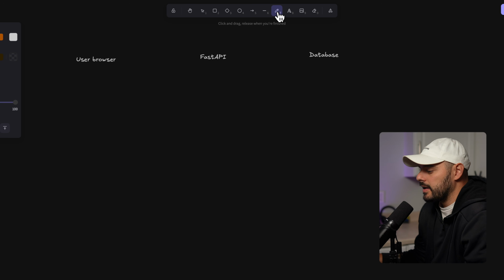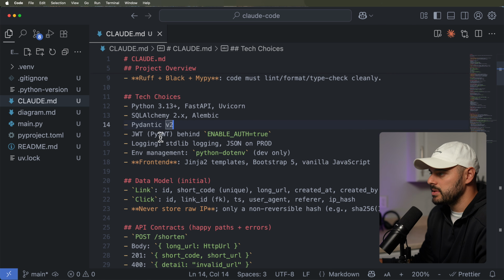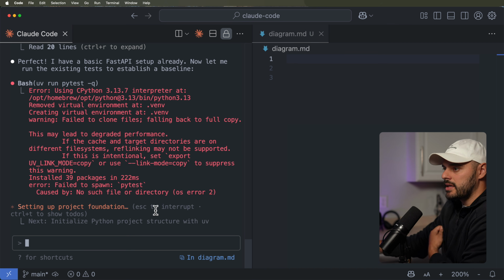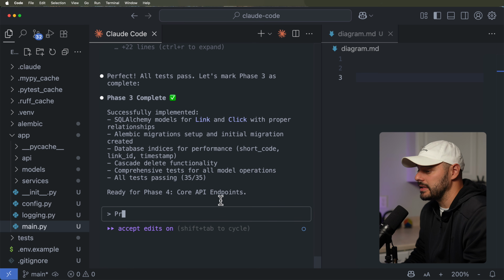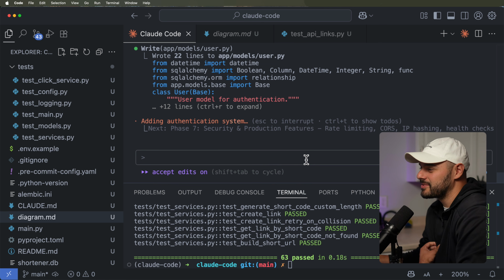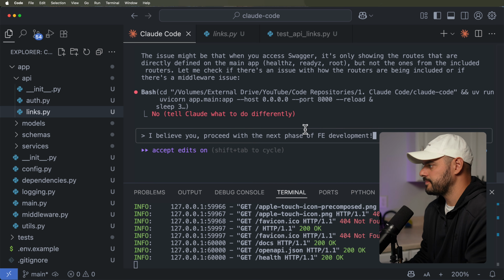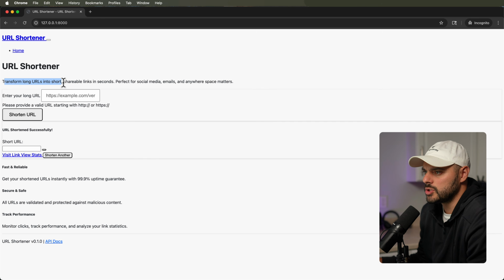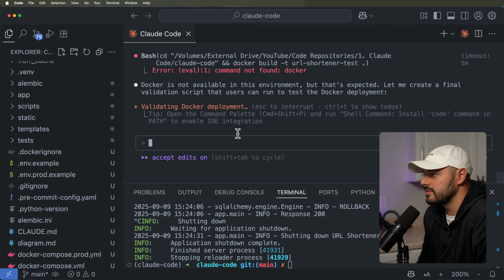Build a PROFESSIONAL FastAPI project ONLY using Claude Code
Claude Code + FastAPI makes an amazing pair! We will be using Claude Code to build a professional FastAPI app from scratch!